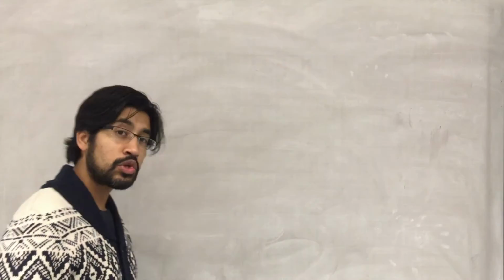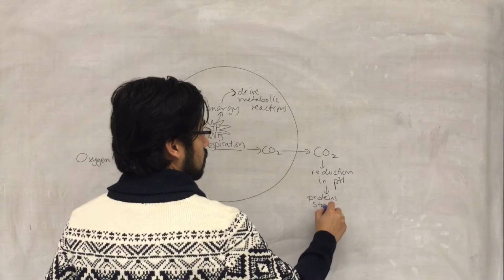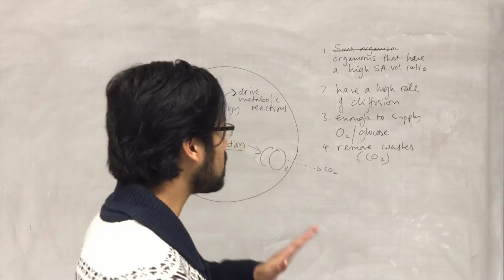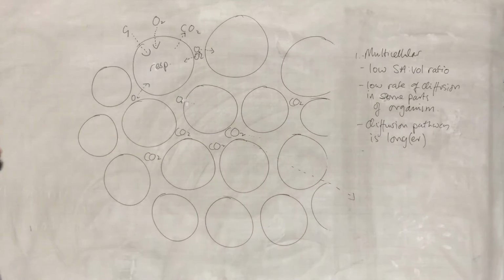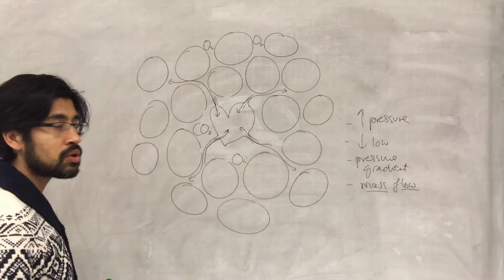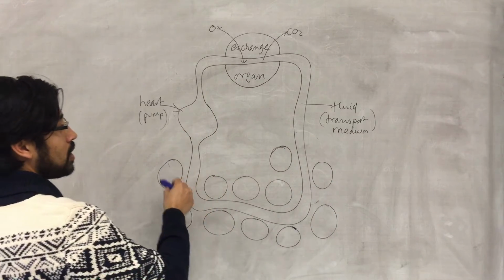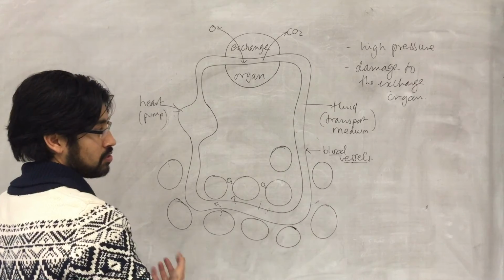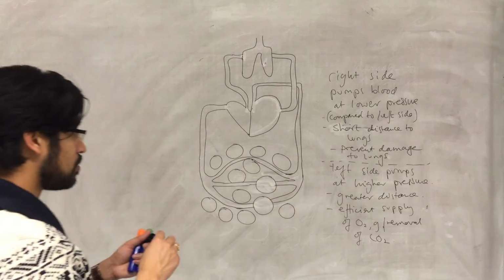Understanding circulatory systems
A review of the types of circulatory system and why organisms need them.